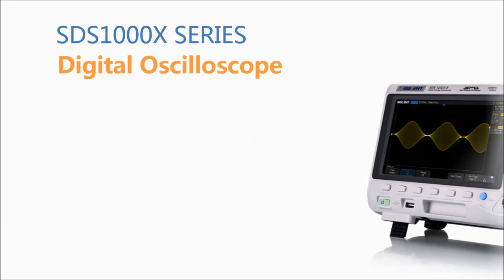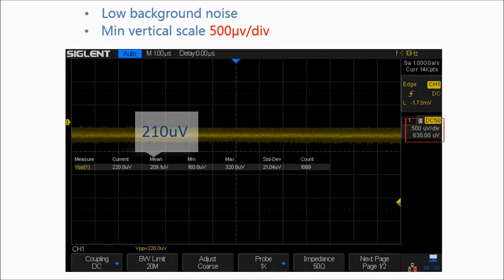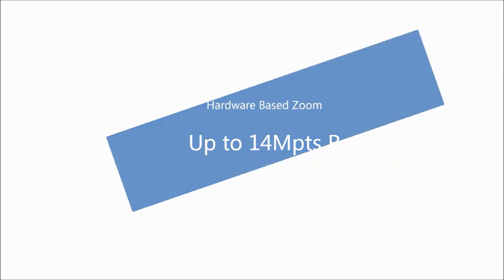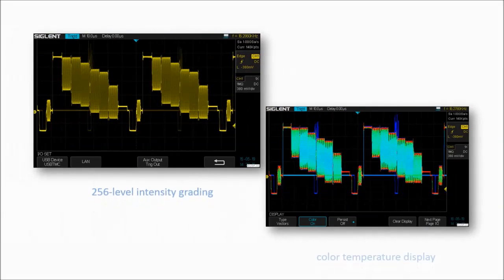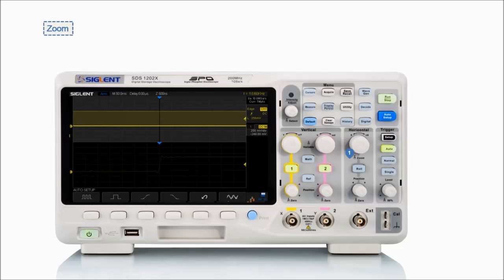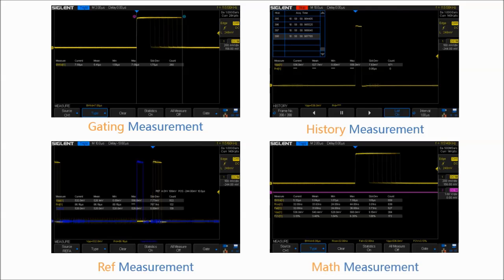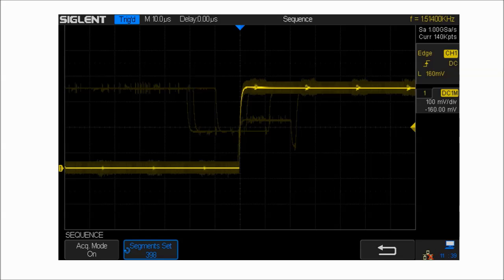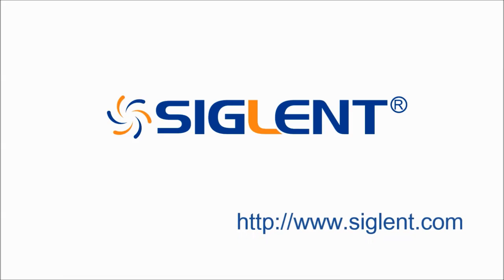Introducing the SIGLENT SDS1000X Series Super Phosphor Oscilloscope オシロ スコープ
SDS1000X Series Super Phosphor Oscilloscope Introduction